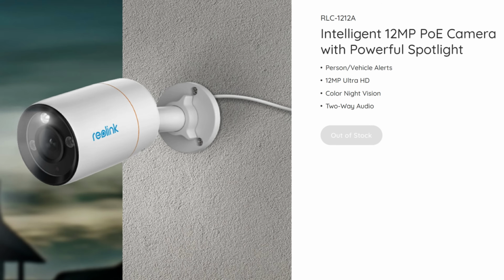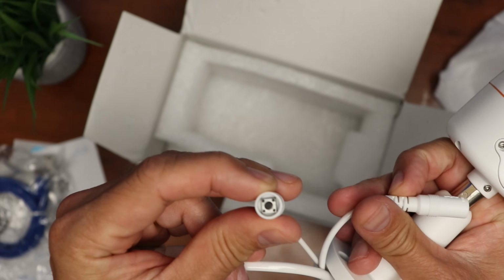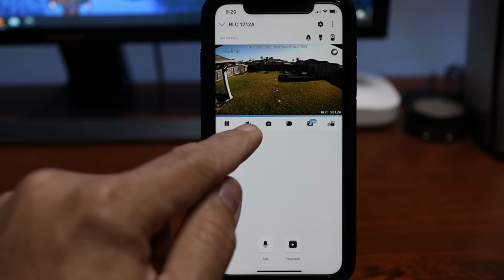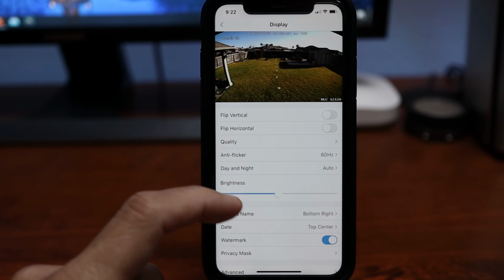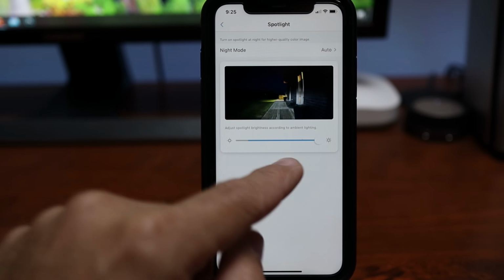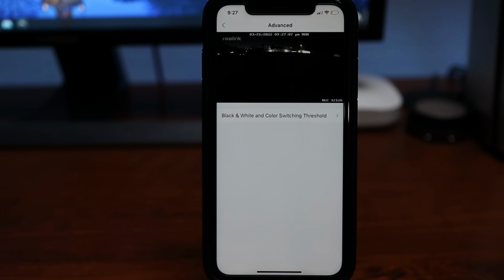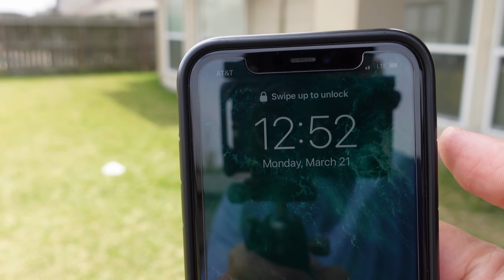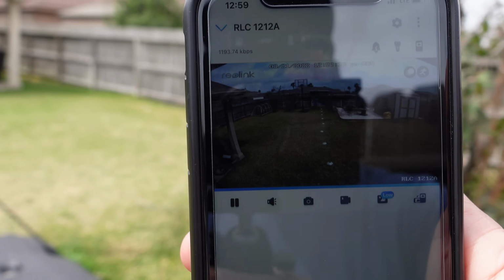Reolink RLC -1212A - 12MP IP PoE NVR Camera - Unboxing, Features, Install, Video Quality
Today, we are going to review and check Reolink's newest  IP PoE NVR Camera - the Reolink RLC-1212A. This is a 12MP Ultra HD camera that records 4096 x 2784 pixel resolution, has color night vision with spotlight and has AI person and vehicle detection. Reolink did send me this camera to be reviewed.. Thank you, Reolink. This also has a custom aspect ratio - 128:87. We will do a quick unboxing, check out its features, set it up, install it and check out its video and audio quality day and night and see if this 12MP will make a difference to your security camera setup.

00:00 Introduction
00:58 Features
02:00 Unboxing
02:54 Setup
03:35 Installation
03:55 Settings in the App
06:51 Daytime Video Quality
07:59 Night Time Video Quality
10:24 Motion alert notification speed
11:22 Maximum Detection Testing
11:59 Camera Audio and Siren Demo
12:19 Final Thoughts